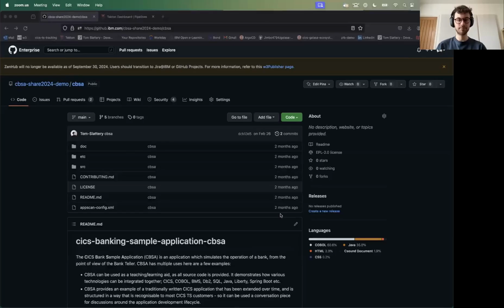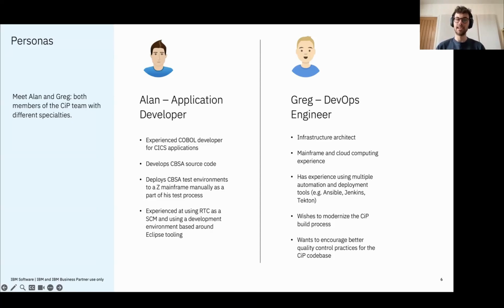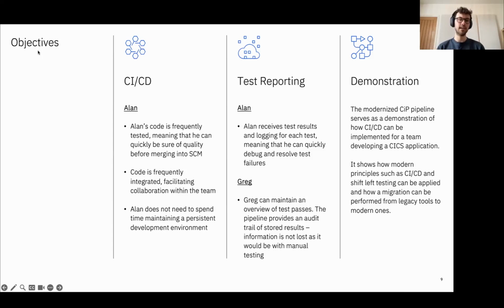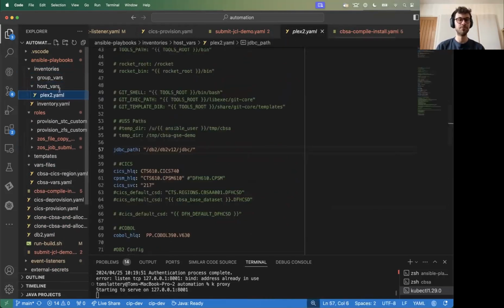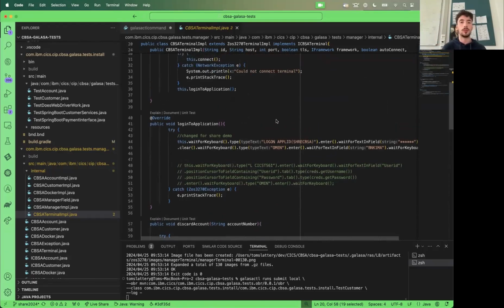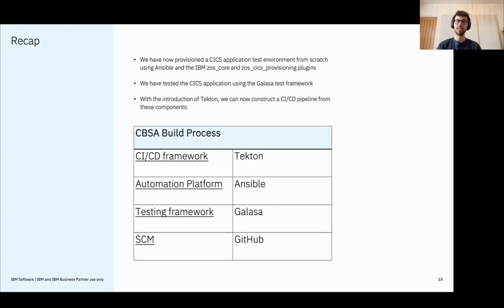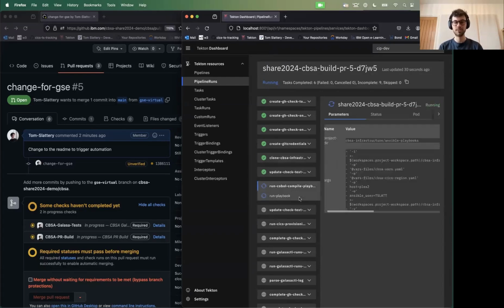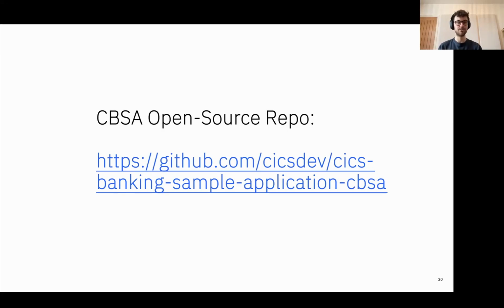2N Deploying a CICS Application on Z using AnsibleUntitled